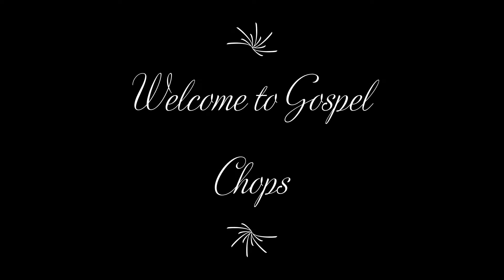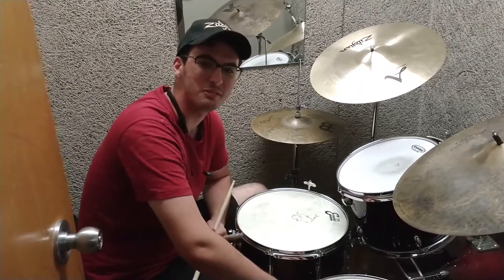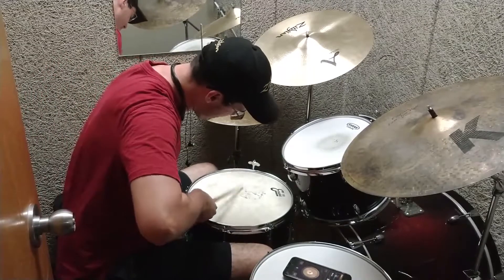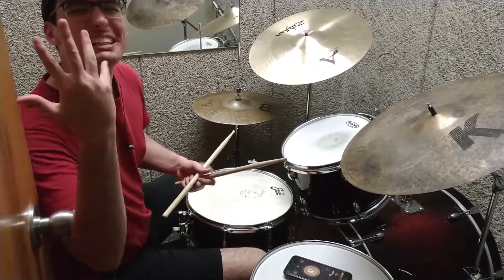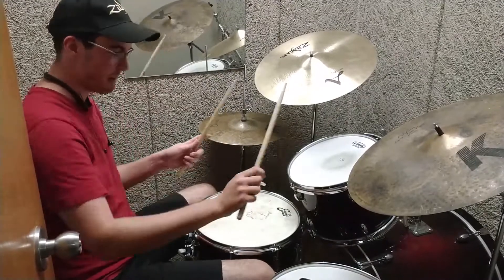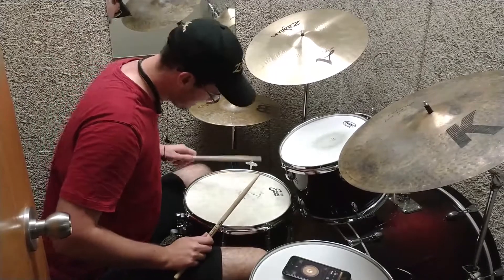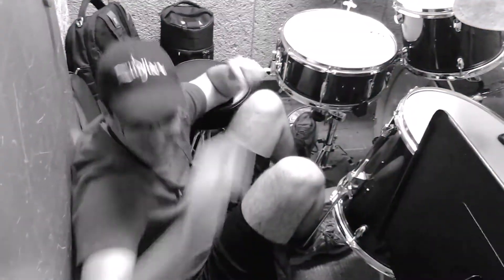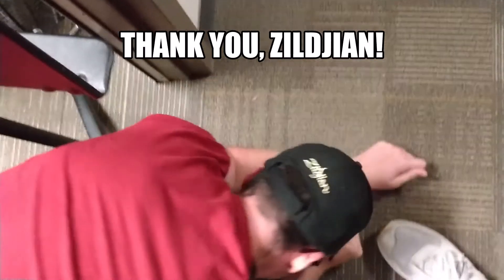A Chopout with Professor Dr. Mr. James Merritt, PhD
Professor Dr. Mr James Merritt, PhD shows us that only speed matters in drumming.